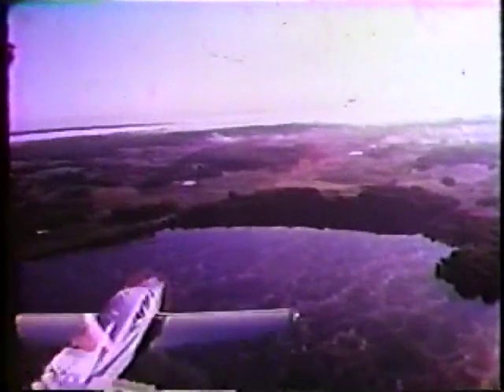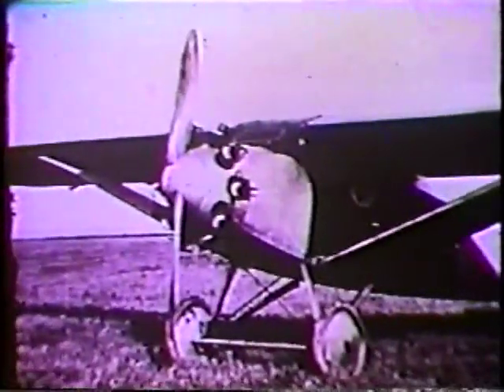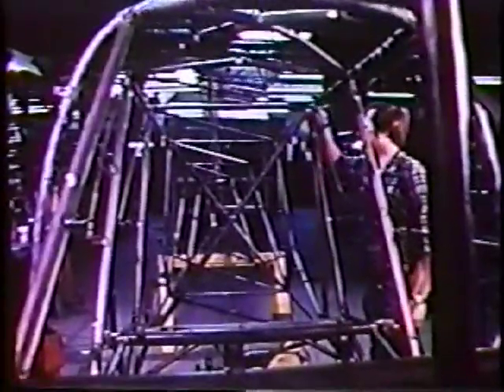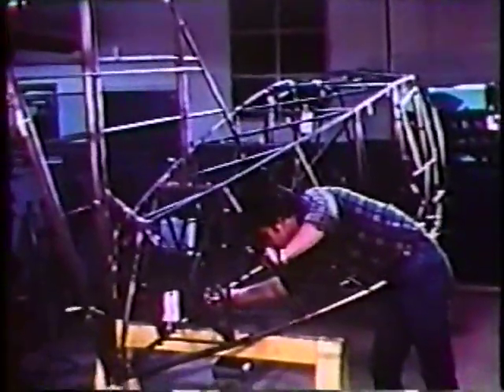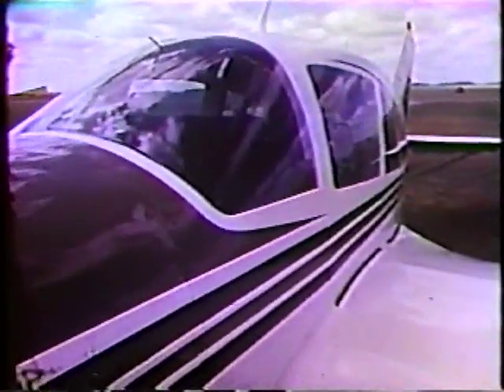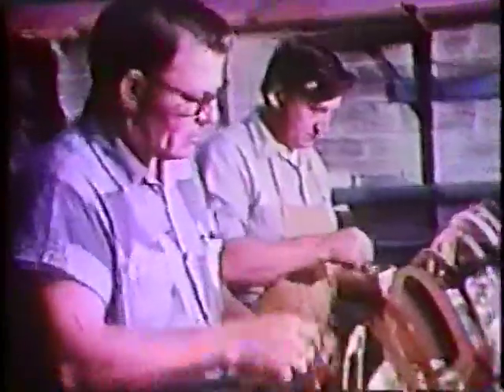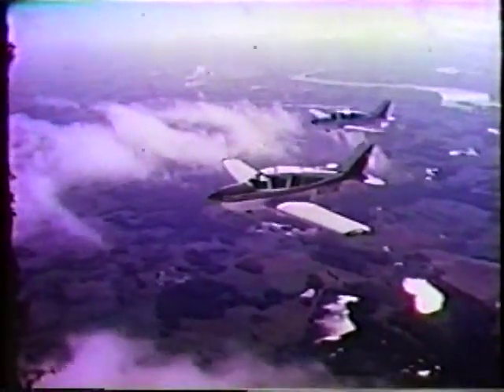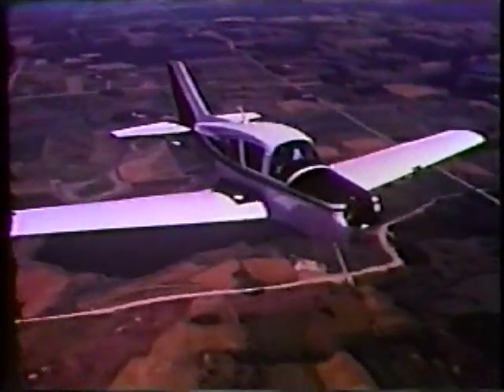The Bellanca Super Viking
Bellanca Super Viking sales video from 1975. Don't do this with your Cessna, the wings will fall off!